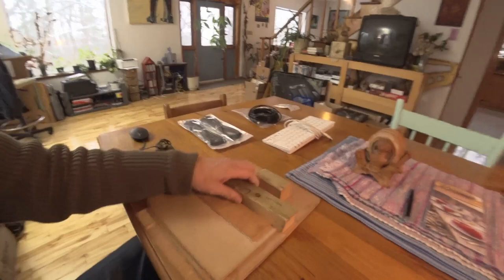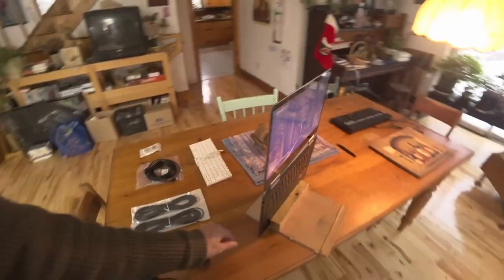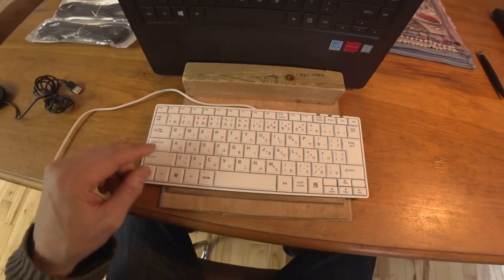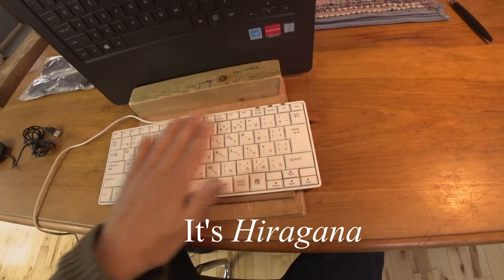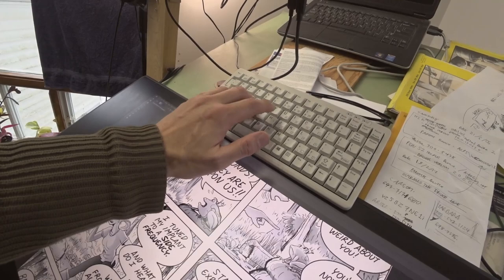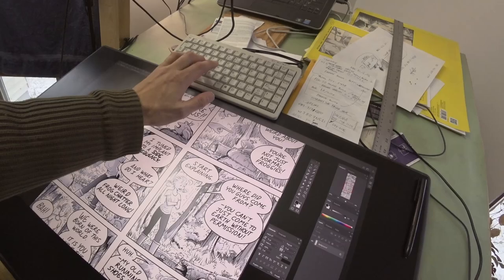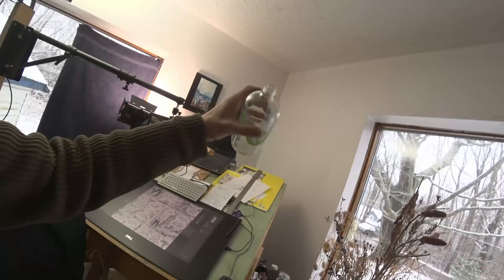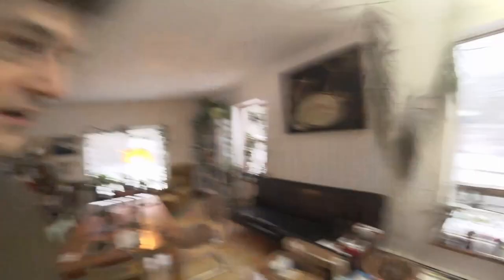Computers mess up the Magical Folk. (Visualization works, but...)